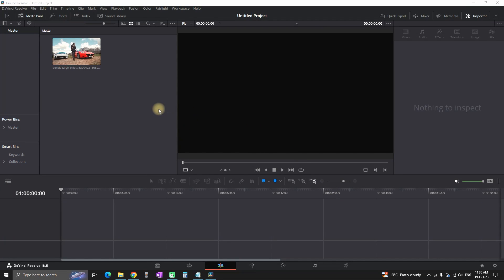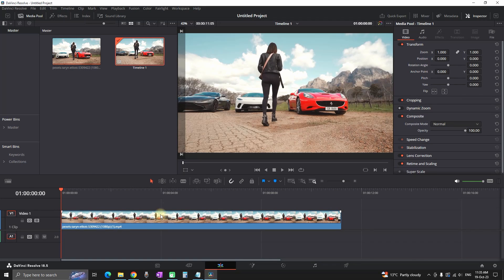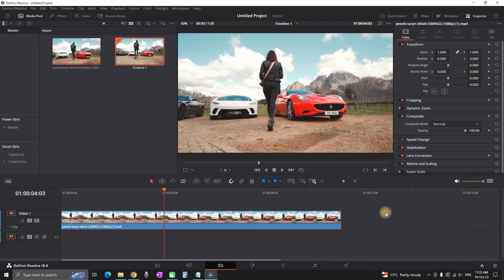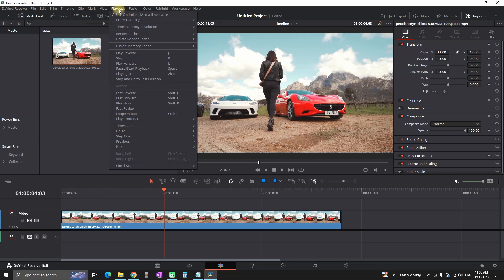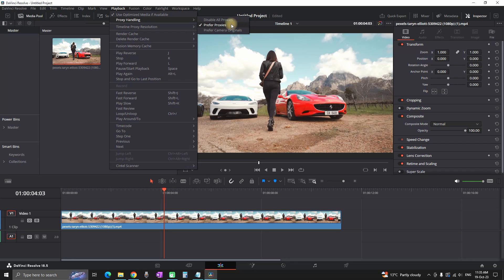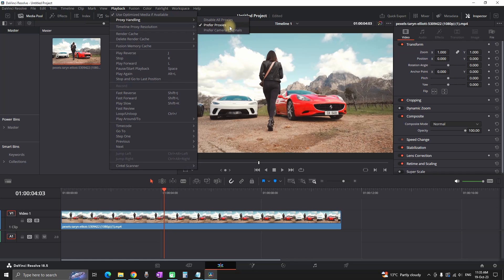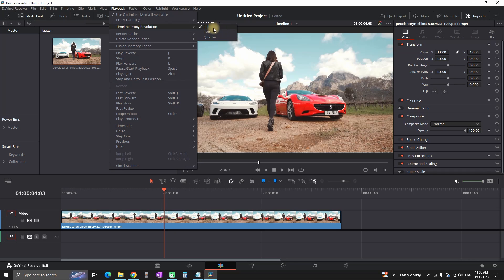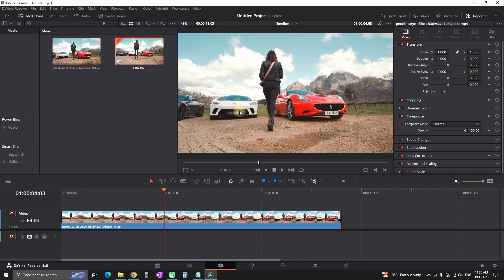How To FIX Laggy Playback In Davinci Resolve (Tutorial)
Here are 2 quick and easy steps to prevent davinci resolve from playback lag